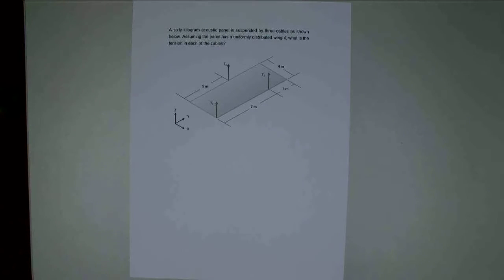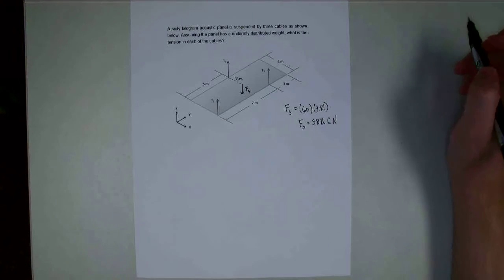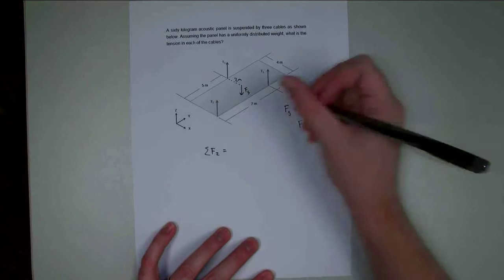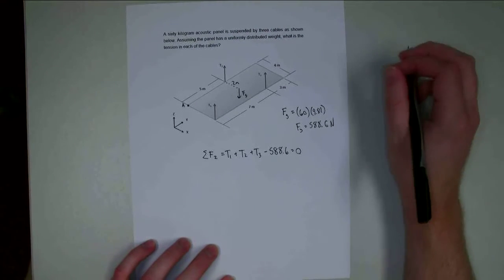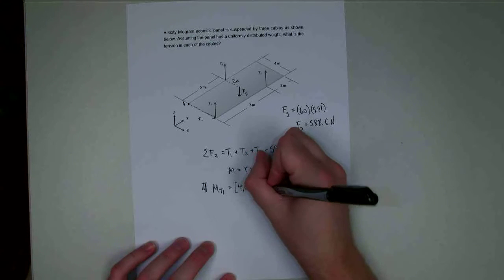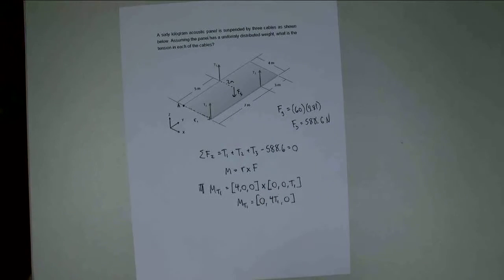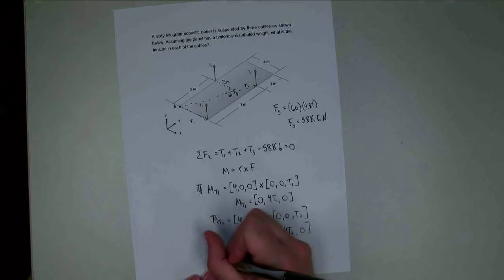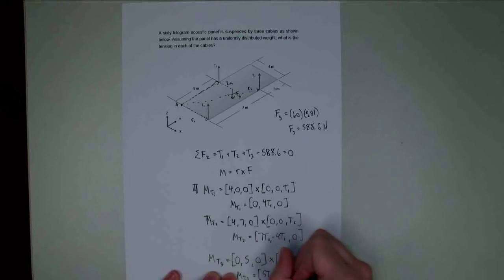Extended Body Equilibrium - Adaptive Map Worked Example 5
The solution to the fifth example problem on the Equilibrium Equations for an Extended Body page.